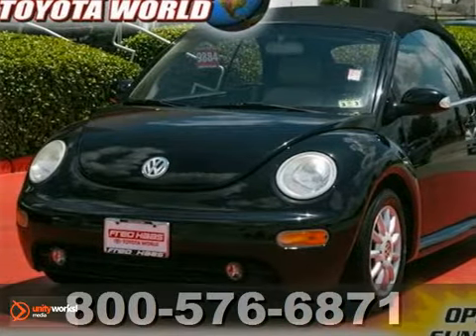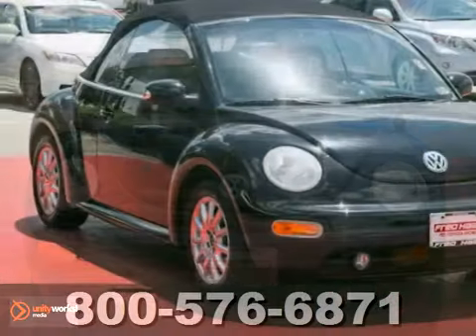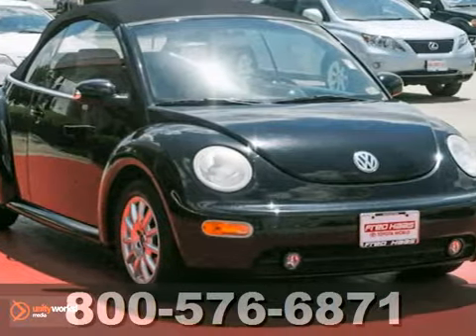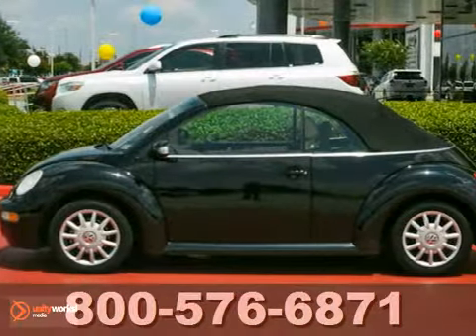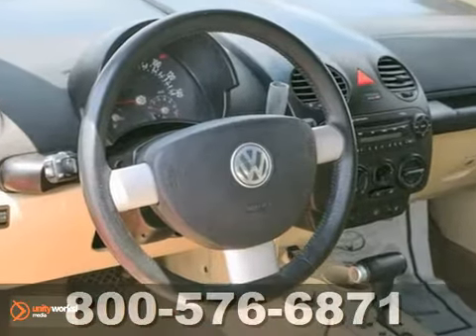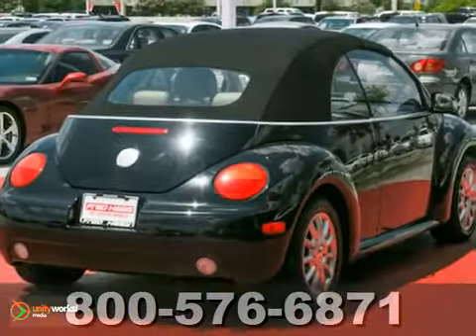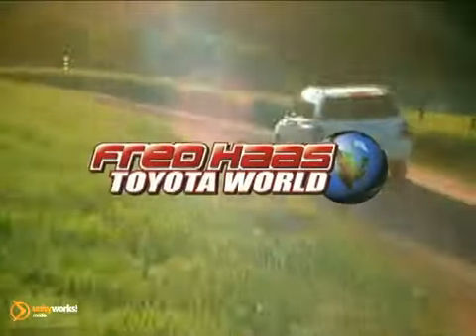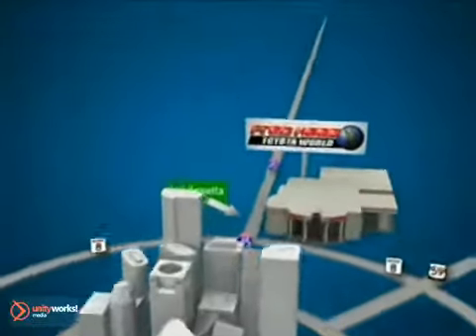2004 Volkswagen New Beetle 4M335222T in Katy Sugarland, TX - SOLD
SOLD - If you are looking for real value on a great used car, Fred Haas Toyota World invites you to call and make an appointment to view this 2004 Volkswagen New Beetle, stock# 4M335222T. We are conveniently located near Katy Sugarland, TX and known for our great selection, reliability and quality. Call to take a look at this 2004 Volkswagen New Beetle today.

20400 I-45 North
Katy Sugarland TX, 77373